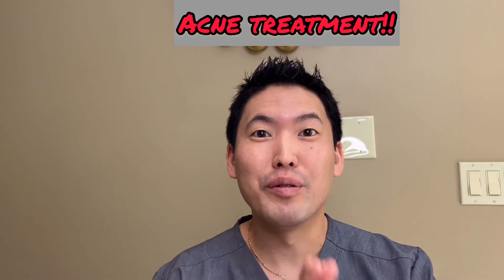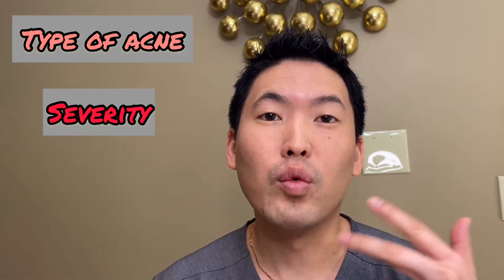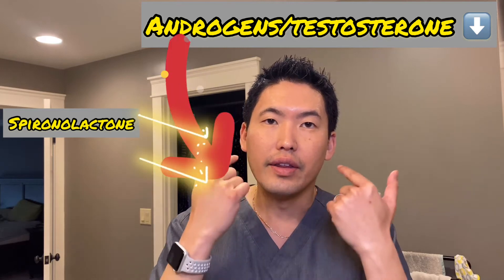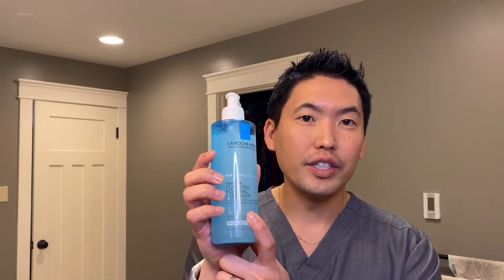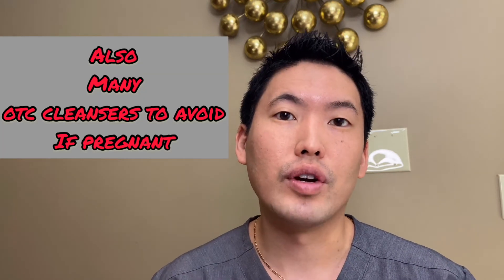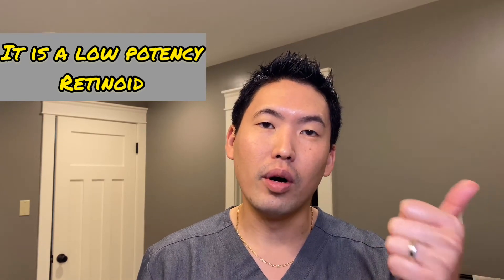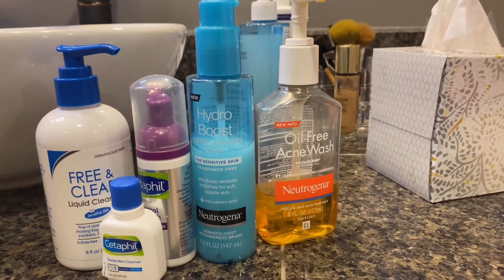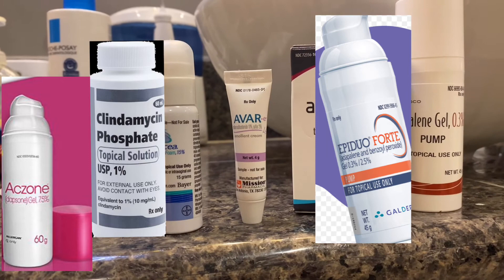How I Treat Acne: An Overview of Treatment Options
I chose to break up the topic of Acne into multiple parts. Dermatologists do more than "pimple popping" but we do pride ourselves on being the ultimate experts at treating moderate to severe acne in kids/adolescents, teens and adults (adult acne or acne rosacea). Here I will go over the treatment options depending on the type of acne, the severity and the location of acne (jawline and chin distribution hints at hormonal acne). At the end of the video, I review over the counter options that are okay to consider before seeing a dermatologist. But remember that if you are having scarring from your acne, do not delay seeing a skin doctor to get your acne treated as scarring can be permanent and disfiguring.

We also discuss acne scars and scar treatments as well as chemical peels by Skinceuticals (Micropeel 30 plus and Advanced Corrective Peel)!

This is a very important topic as acne can affect self esteem and even cause depression. I love seeing my patients improve immensely from treatment and can regain their confidence after achieving their skin care goals!

Products mentioned:
1. Differin gel: an OTC retinoid that may help with acne (better tolerated than tretinoin or tazorac but it is low potency); adapalene 0.1% is over the counter vs adapalene 0.3% is prescription (you need to see a dermatologist to get this strength)

Moisturizers:

2. EltaMD PM Therapy: with niacinamide
3. CeraVe PM lotion: with niacinamide

Cleansers:

4. Neutrogena salicyclic acid cleanser: great for clearing out black heads
5. Clean and Clear BPO cleanser: anti-bacterial
6. Panoxyl BPO Cleanser: anti-bacterial
7. Vanicream facial cleanser (great for sensitive skin!) and Free and Clear cleanser
8. La Roche-Posay Purifying Foaming Cleanser: with hyaluronic acid
9. Cetaphil cleansers- two types that are great (alternate with your BPO or salicyclic acid wash): FOAMING and NON-FOAMING
10. Neutrogena HydroBoost Cleansing Lotion: cannot go wrong with this one.

Spot treatment:

10. La Roche Posay Effaclar Duo as a spot treatment

See a dermatologist if you are having acne scarring from your flares or if your acne is worsening quickly.

Please check with your physicians BEFORE starting any over-the-counter treatments (especially salicyclic acid or benzoyl peroxide) if you are pregnant.

 I hope that this is helpful in ensuring that you skin stays clear and protected during this pandemic. I also hope that these videos are helping you understand various skin care issues and are helping you formulate your skin care goals.

Please stay healthy and safe while being quarantined at home. We will pull through this together!

Musician: Jef